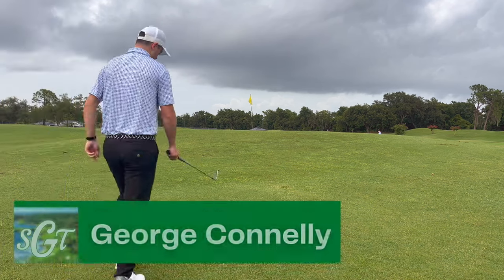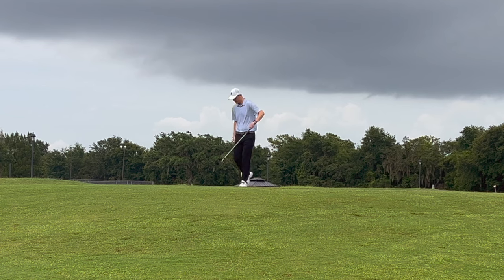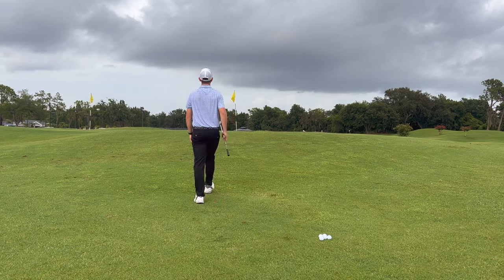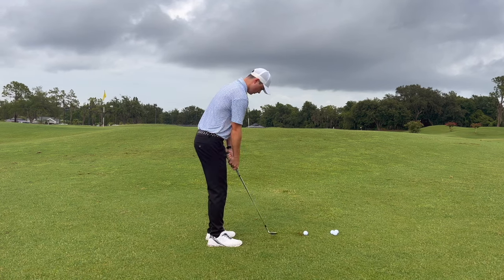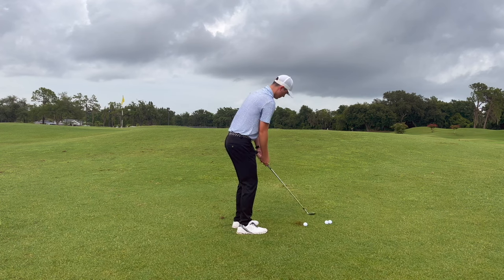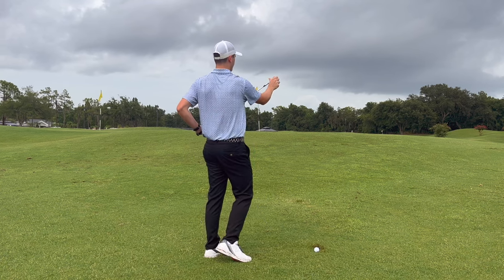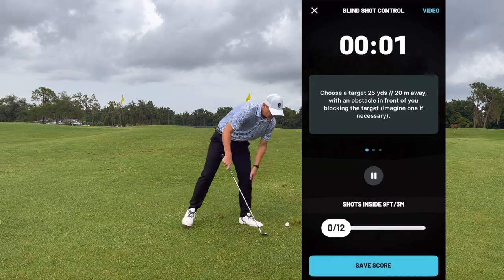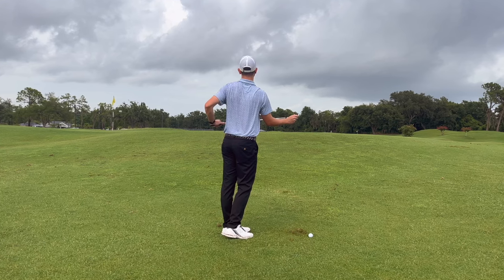How To Handle The HARDEST Chip Shot in Golf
The Core Golf App is currently available on iOS, Play Store coming soon!

Struggling with blind chip shots on the golf course? In this video, we'll break down the essentials to help you confidently tackle those tricky shots when you can't see the hole. Whether you're a beginner or looking to refine your skills, these tips will boost your confidence and improve your game.